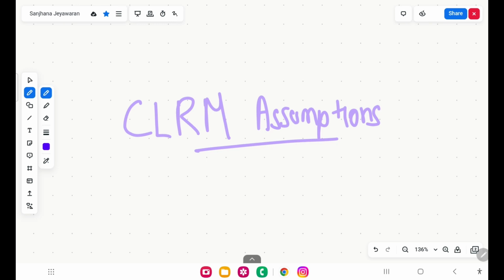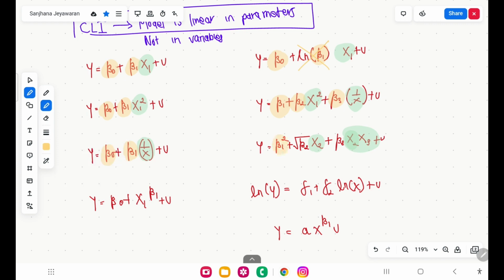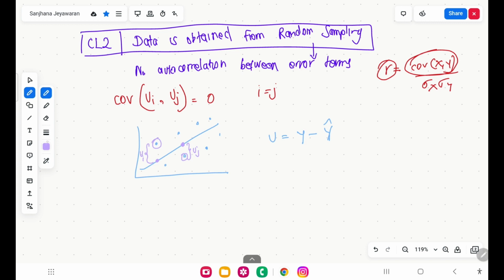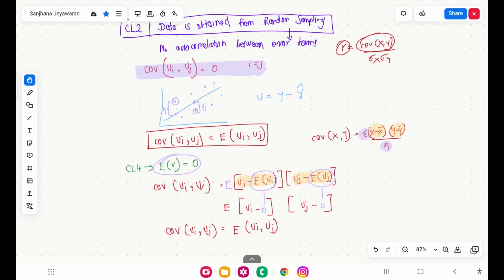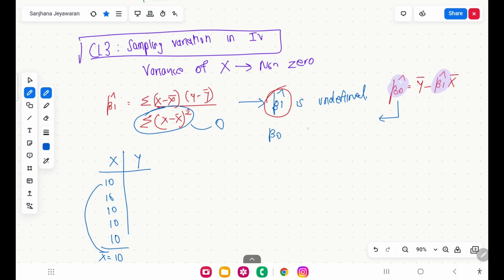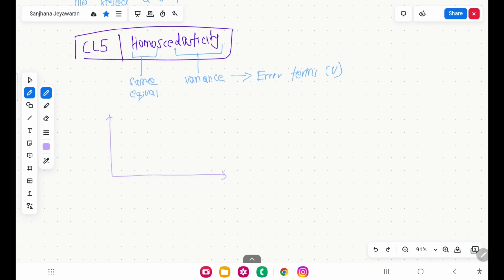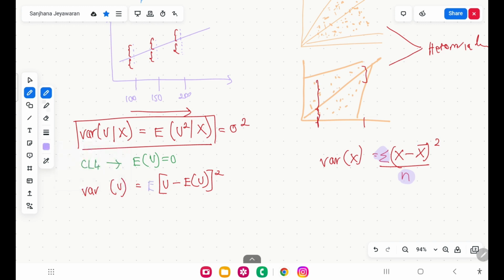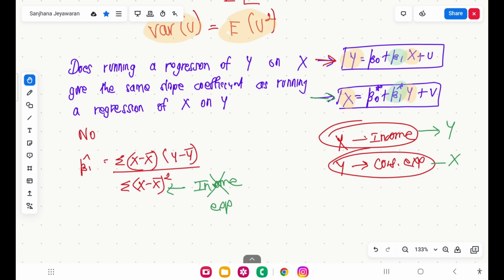2. CLRM Assumptions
DA2421 - Introduction To Econometrics (sem 3)

Lesson -CLRM Assumptions
Conducted by Sanjhana Jayawaran
(BA -2022)

We would first want to express our gratitude to all of the lectures at Bfac-UOM for their excellent instruction and guidance in every topic. The goal of the Kuppi series is to strengthen the friendships among our university mates and assist those who may have felt a little uncomfortable about this subject. Since this Kuppi series is based on our understanding of the subject through lectures and A/L knowledge, there may be some discrepancies in the explanation.

- Internal Education committee Bfac (2022) -